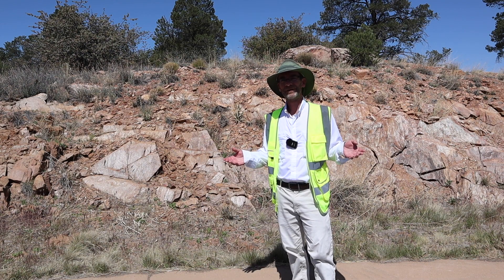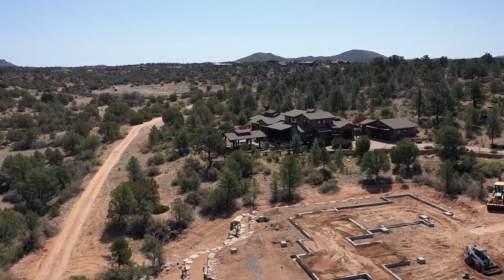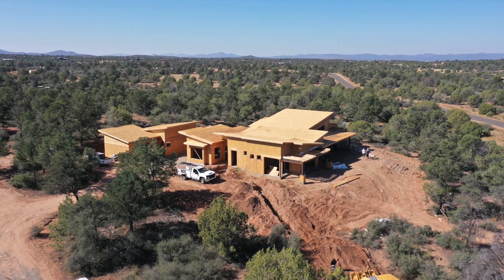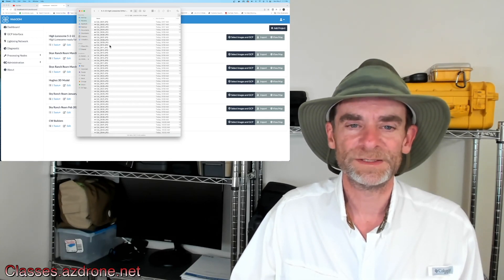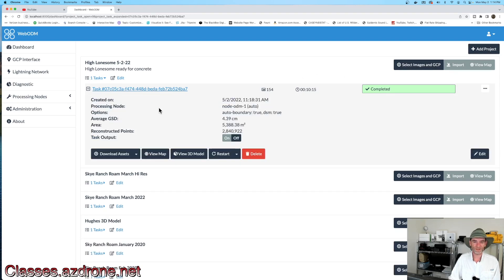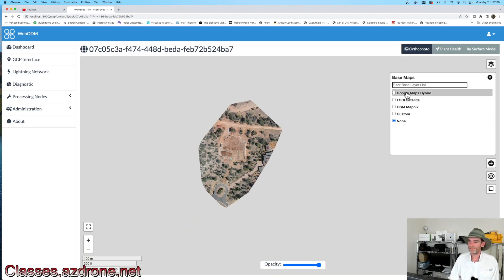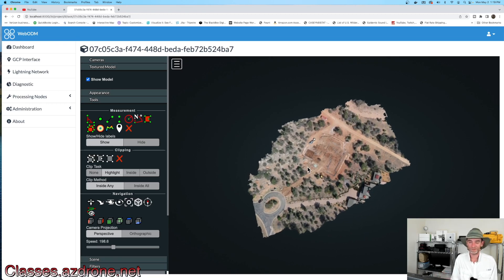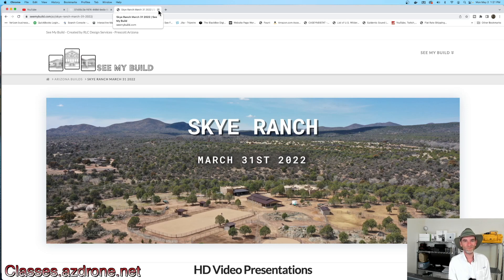A Quick Drone Construction Map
In today's video we visit one of our Drone Construction Progression job sites.  The site visit was specifically geared toward generation a new Construction Map, or Orthomosaic.  We do a lot of time lapse job sites, showing the construction from project start to building completion.

While on site we also collected some new video and still images as well.  All of this data will be post processed and then delivered to our client via custom web pages to show the construction progress over time, including before and after Orthomosaic Maps.

Want to learn more about Drone Mapping & Modeling?  AZDrone offers more than 40 hours of video on low cost drone business solutions, Autonomous drone flight apps, 2D & 3D model generation, and additional imaging courses.